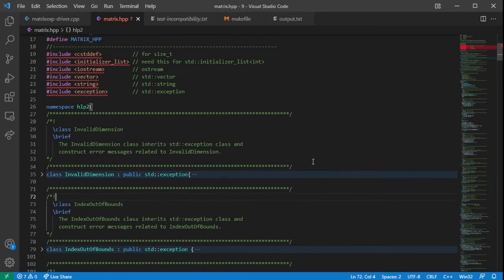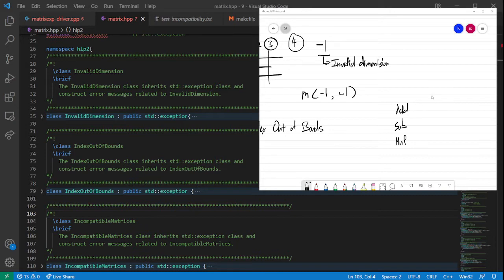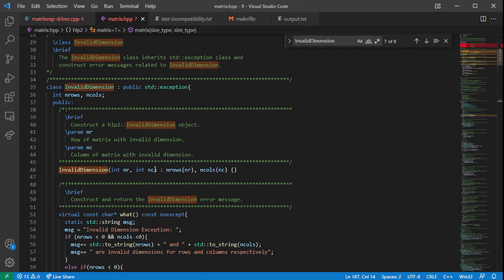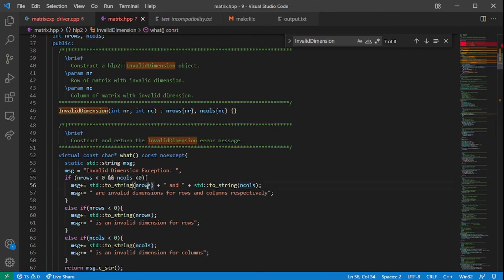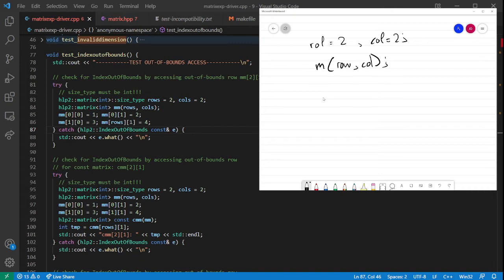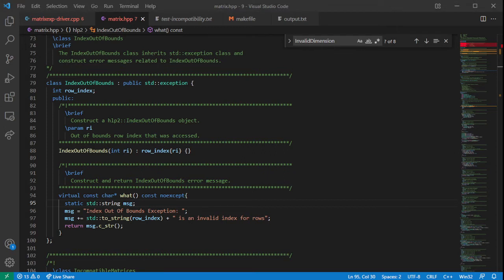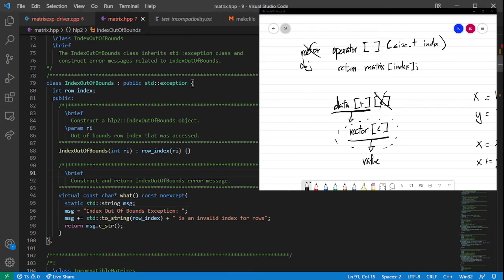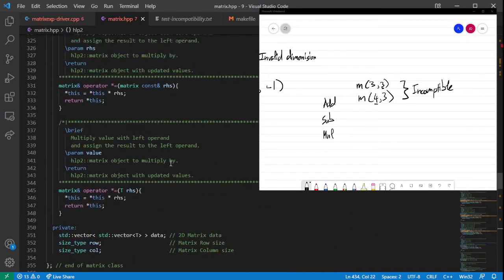Implementing error handling objects in C++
Using the previous matrix class, we will be adding error handling objects to print error messages when we encounter an error.